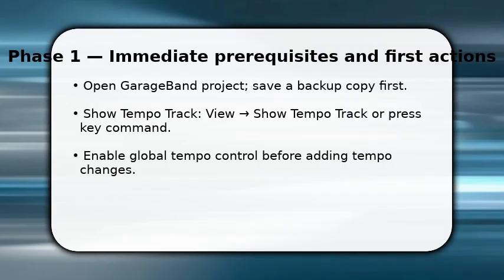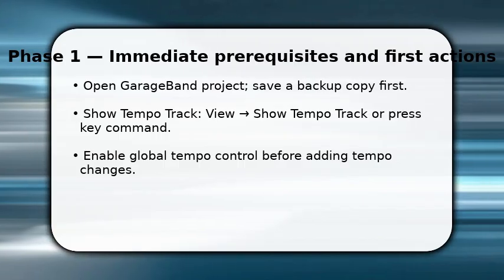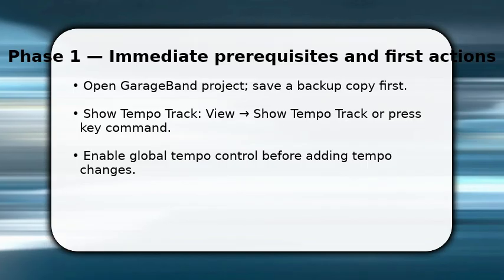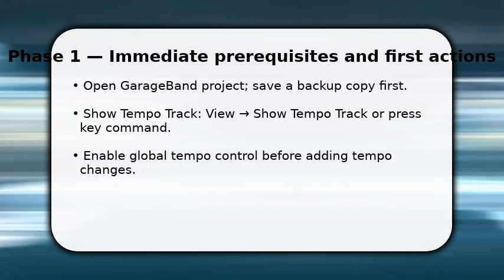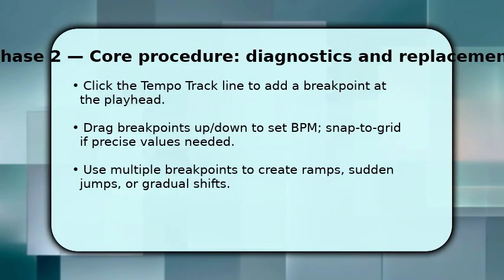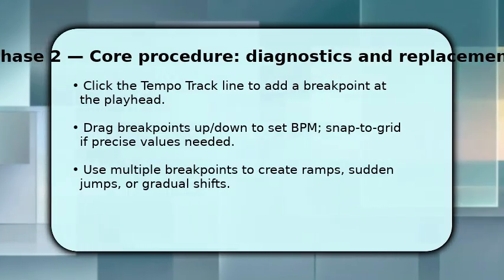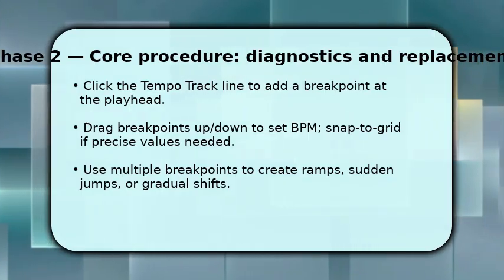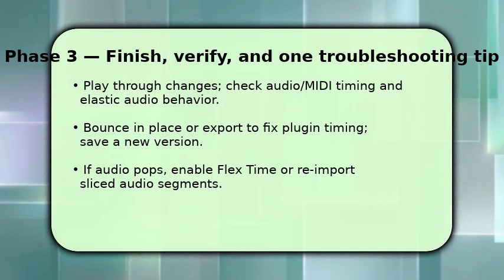How to Change Tempo in Garageband Mid Song (only Way)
How to Change Tempo in Garageband Mid Song (only Way) | 🔒 Surfshark VPN Deal — Stay private and secure. $1.99/mo + 3 Months Free ▸

Learn the exclusive method to alter tempo within a track using GarageBand. This tutorial guides you through changing song speed midway, perfect for remixes or creative edits.